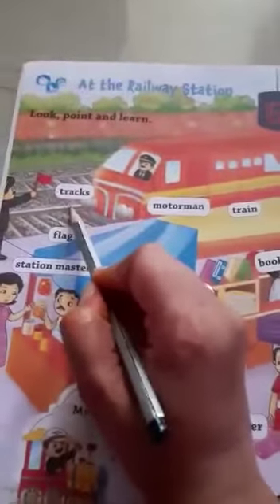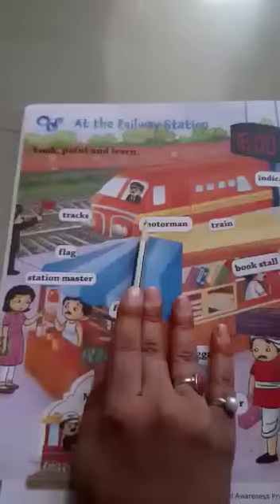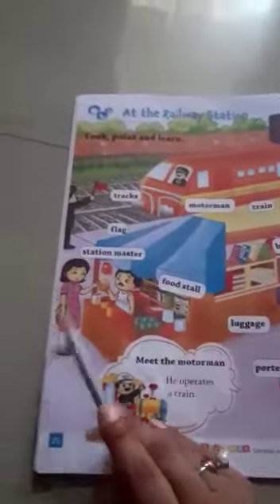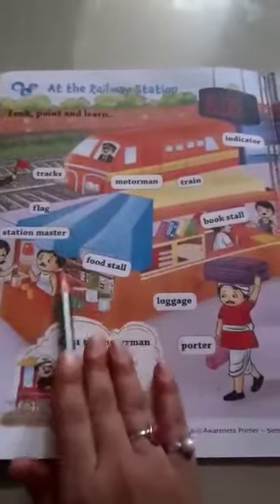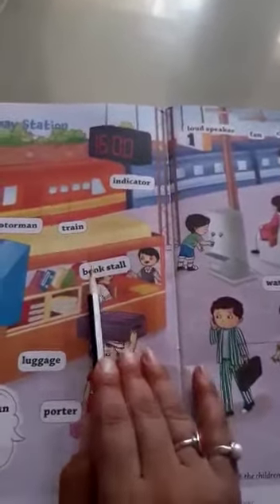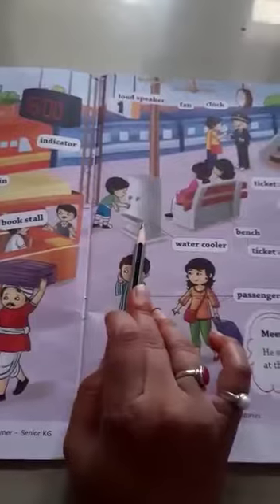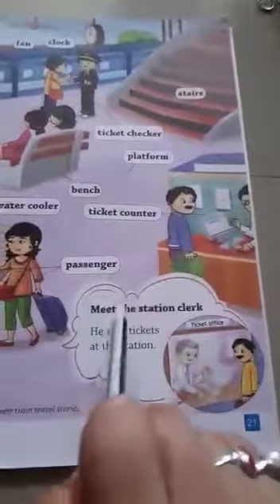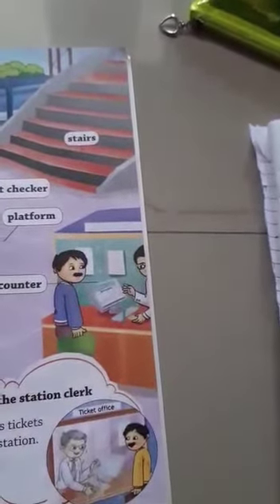Sr.kg Gk. Primer book at. Railway station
Video from Tirth